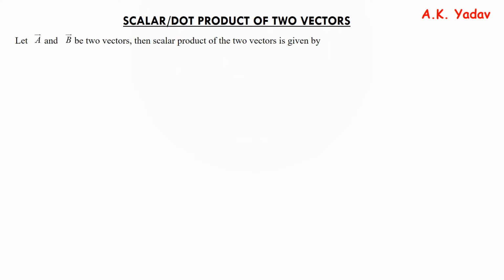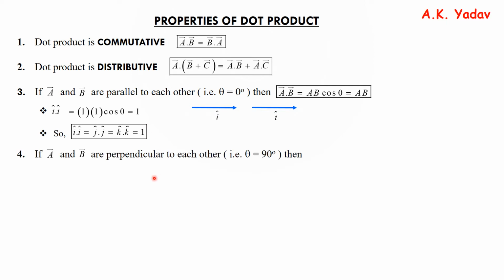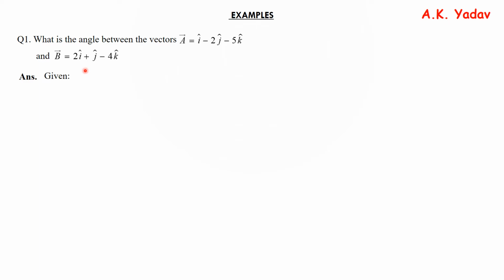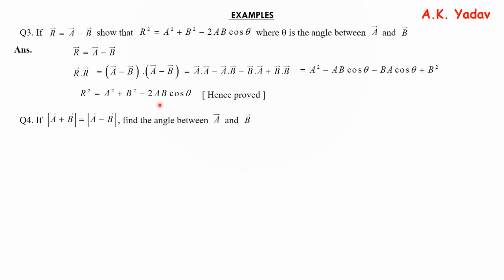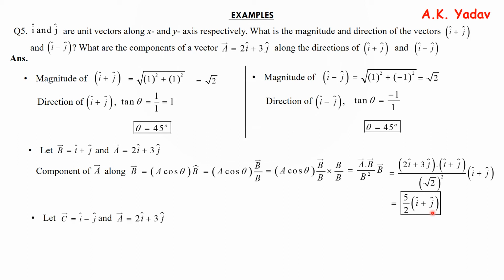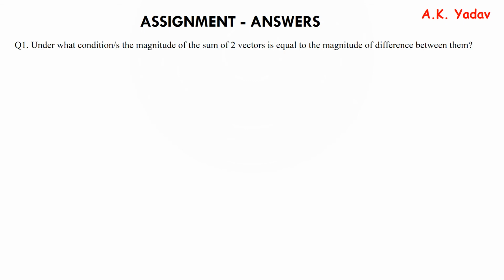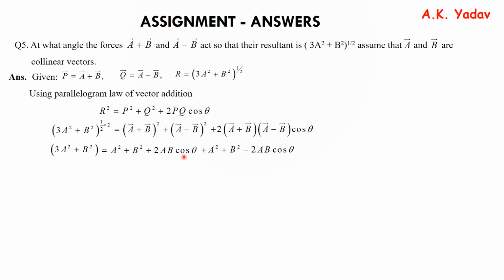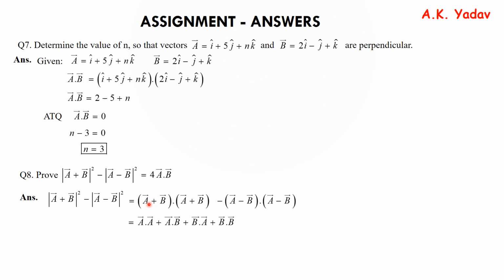Dot product of vectors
examples and assignment on dot product